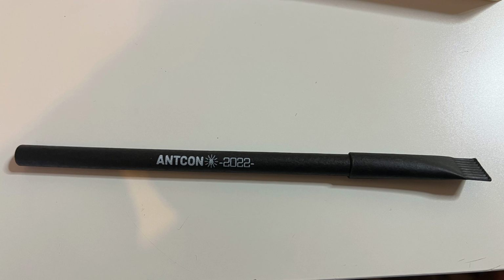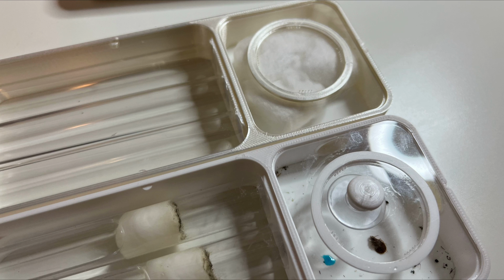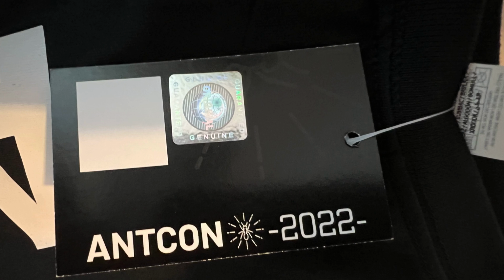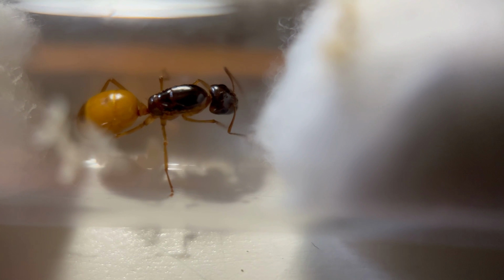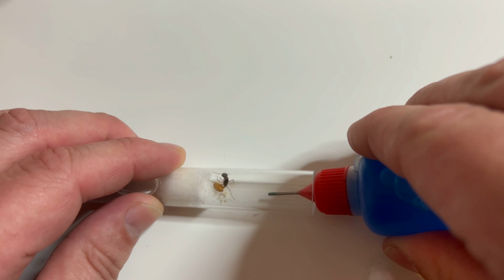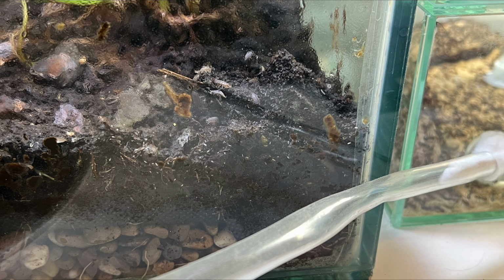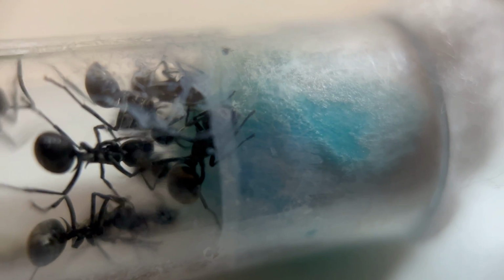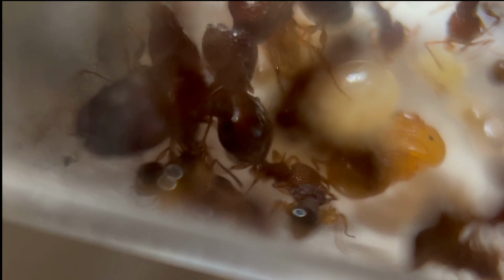What Ants and Kits I got from Antcon!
This video isn’t about Antcon it self as I have a number of live streams from the day and other you tubers will cover stuff from the day itself a lot better than i could, so this is a round up of all the bits I got from the gold pass and some ants ant kit I picked up while I was there!

Wakooshi